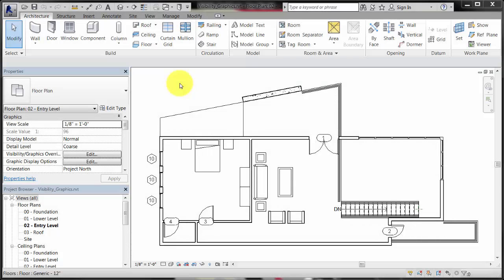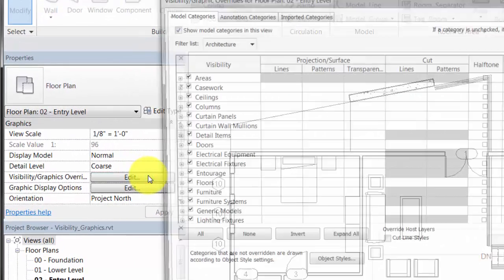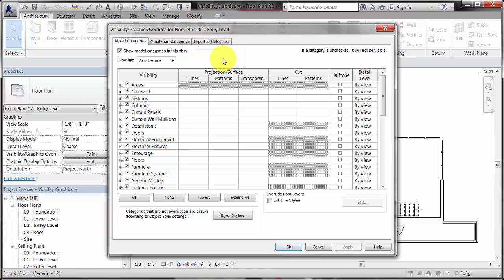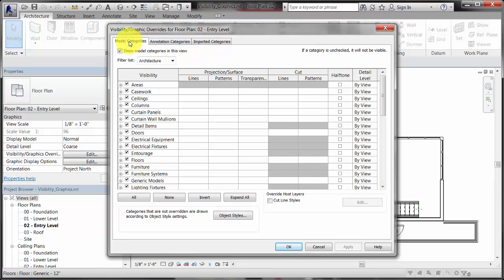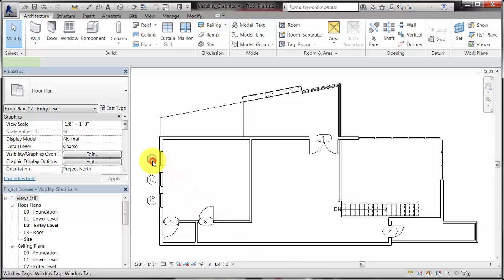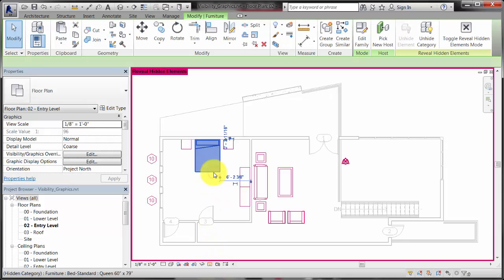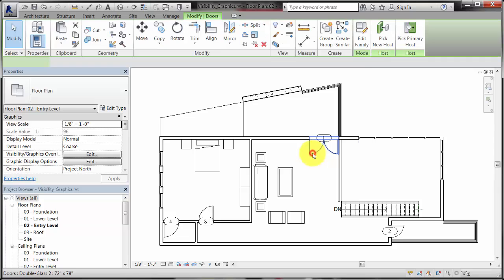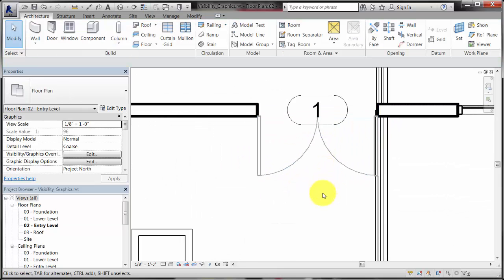Revit LT Essential Skills - Visibility & Graphics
Demonstrates how to use the Visibility and Graphics options to control the display of elements in a view.